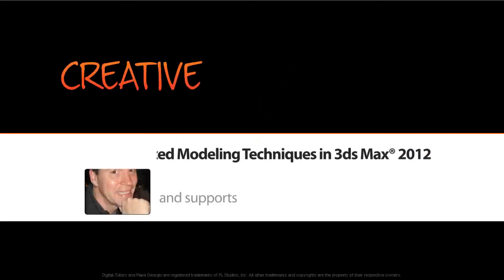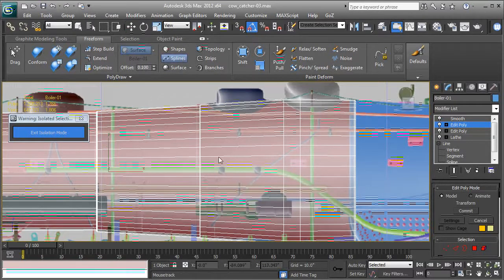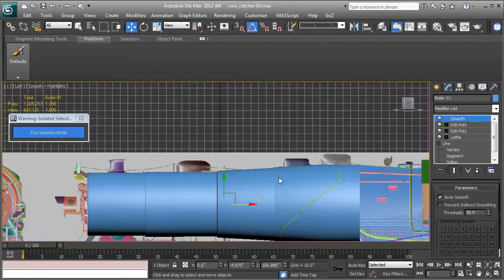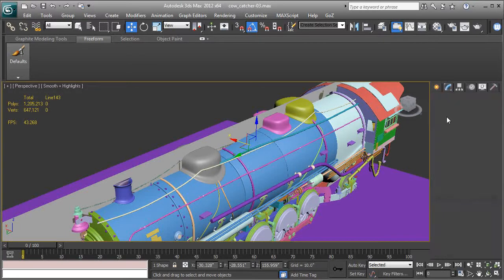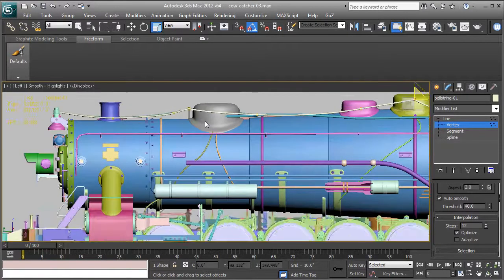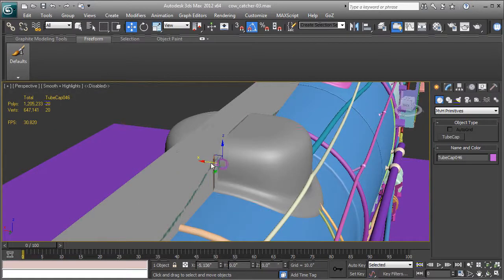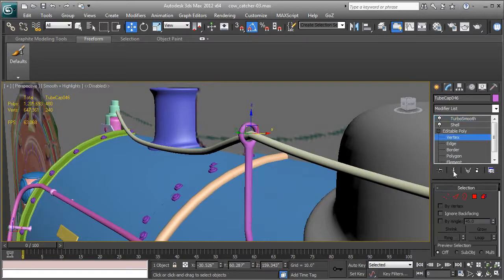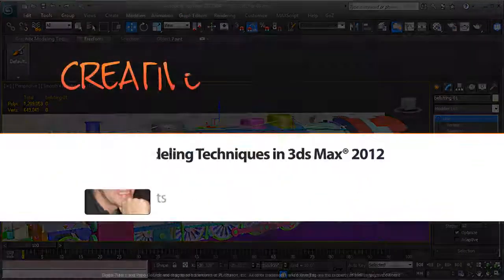74 Modeling of pull string and supports